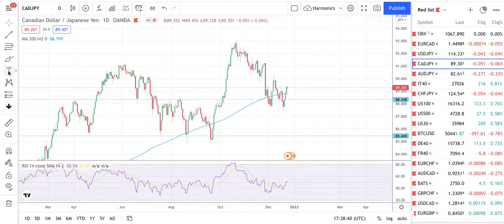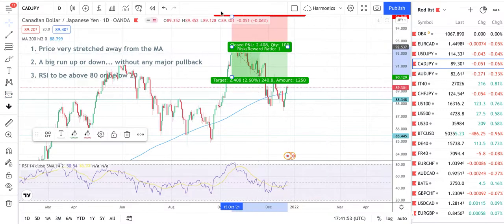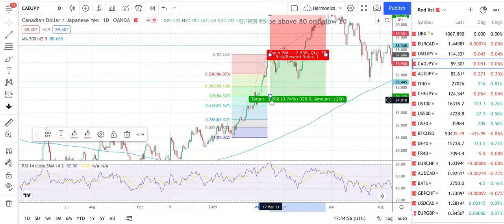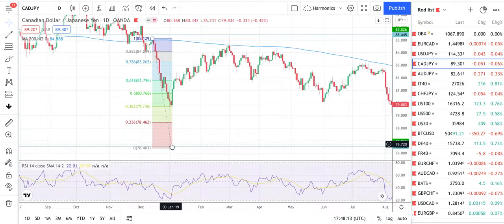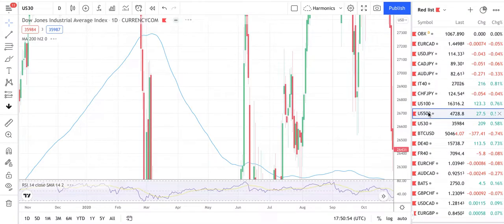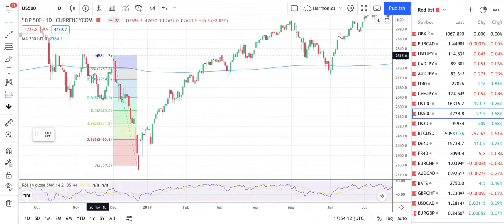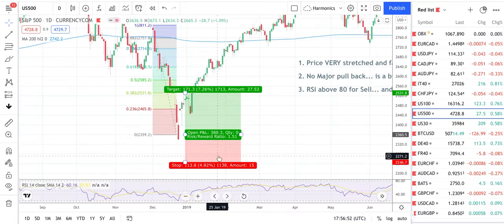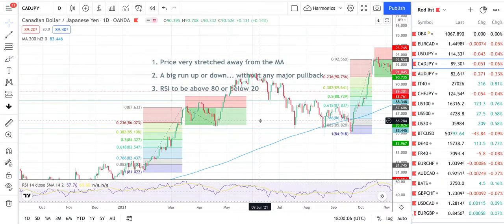A pull back Forex strategy that actually works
A pull back forex strategy backtested for a 75% and above success rate

Is based on Moving Average and RSI (Relative Strength Indicator)

From an experienced trader with 13 years of trading experience

A no-nonsense Forex and Stock Market education program including Indices